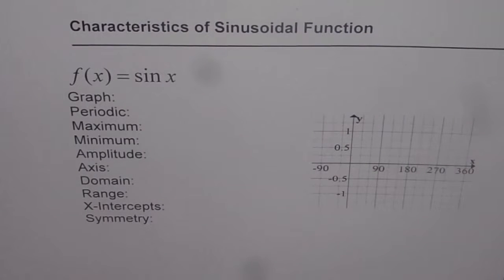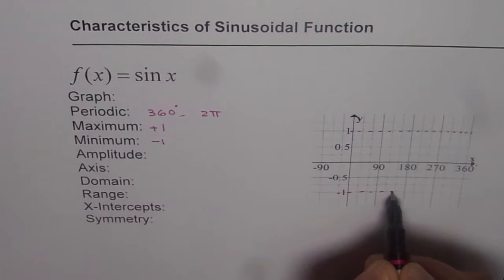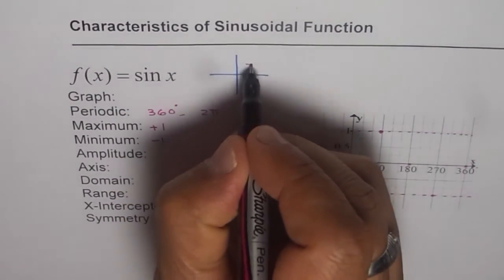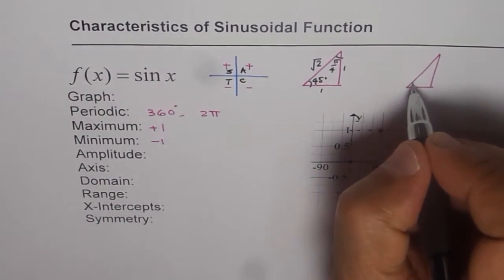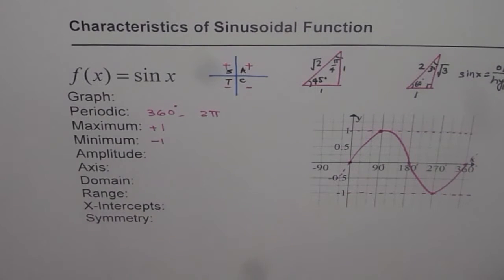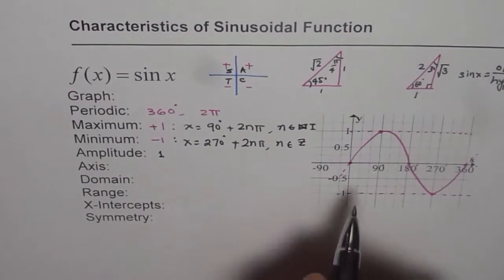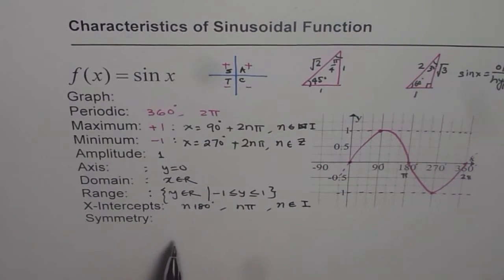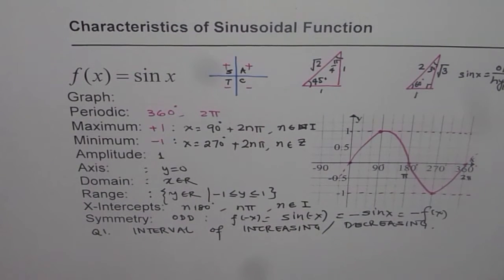Characteristics of Sinusoidal Function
Related Question:
Q1. Write an expression for increasing interval of sinx.
Q2. Explain how a cosine function is related with the sine function.